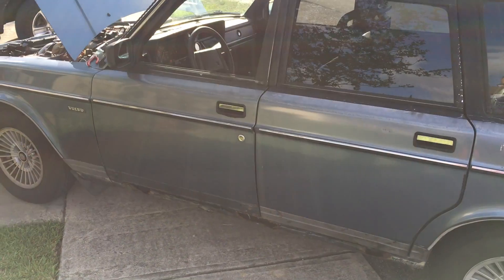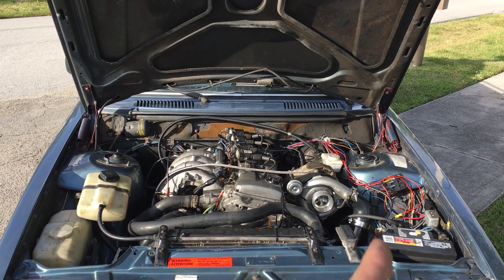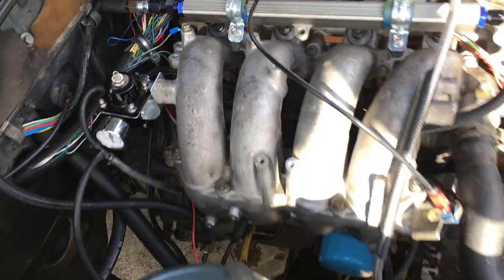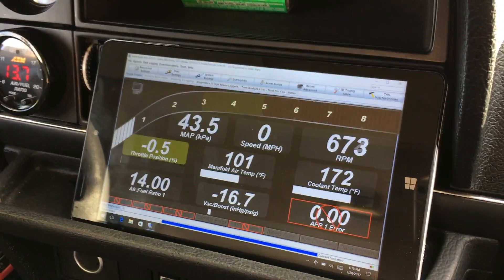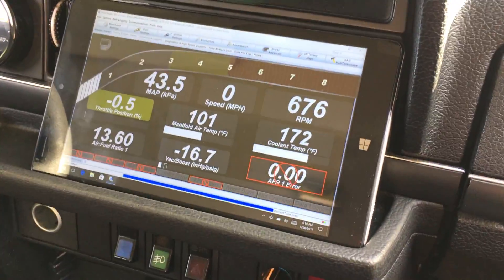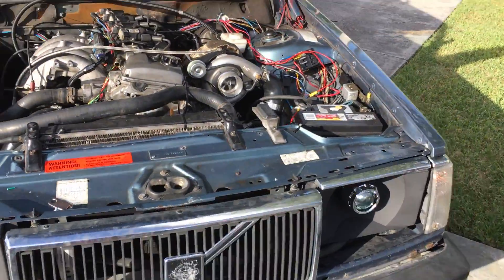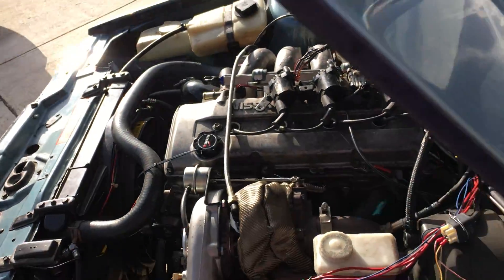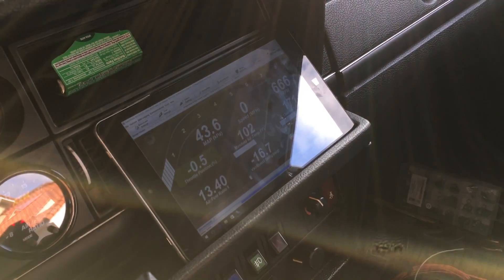1987 Volvo 245 Wagon KA24DE+T Swap Microsquirt Megasquirt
Sooo the car runs and drives.
Driving footage coming soon.